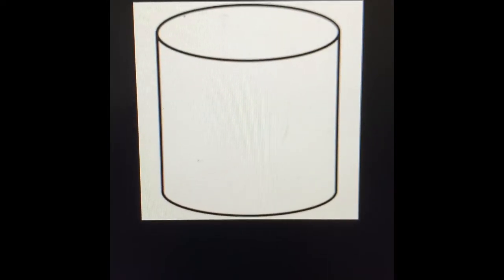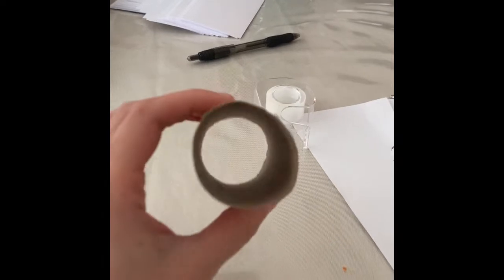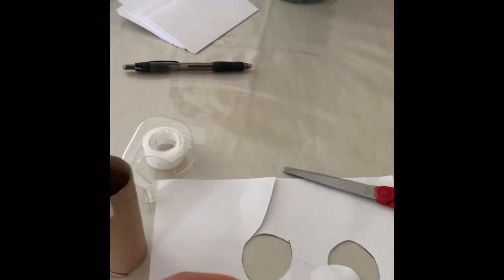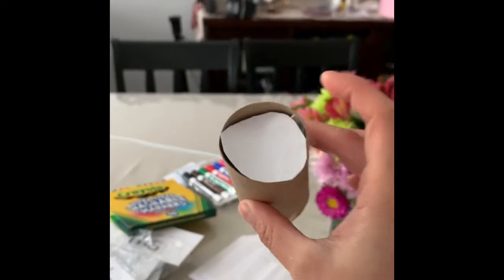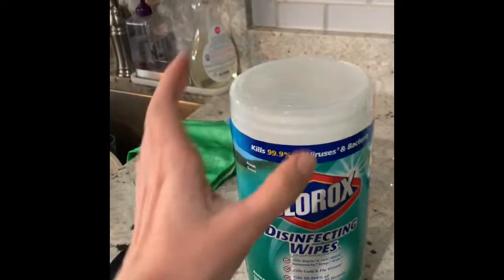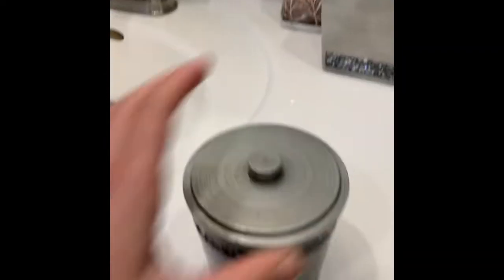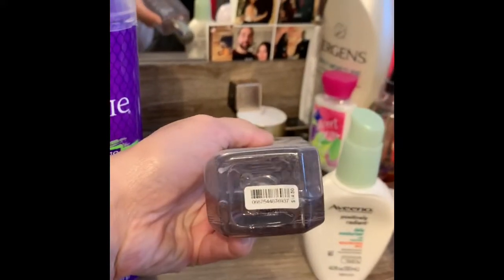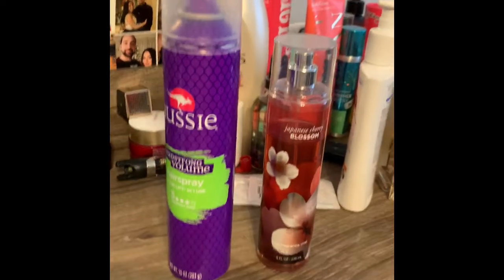5/21 Cylinders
Come learn about the cylinder with Mrs. Icho. Cylinder has 2 circle bases. It’s a solid shape. It has round edges.